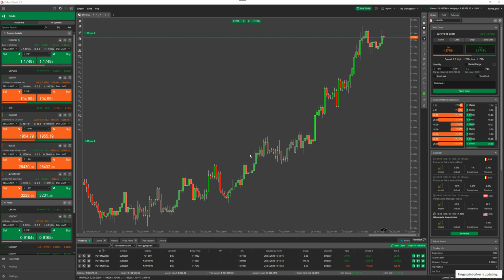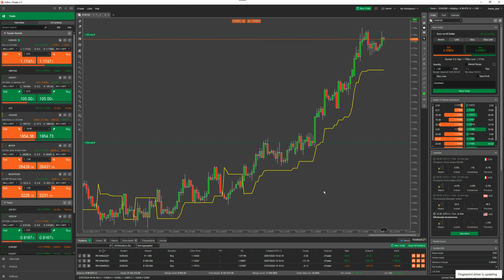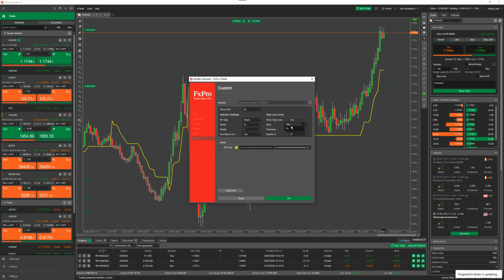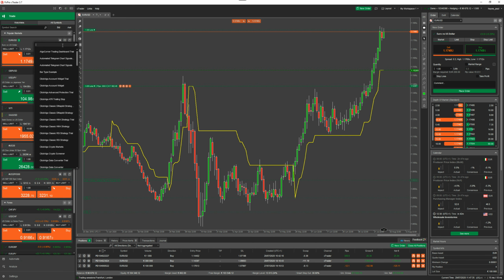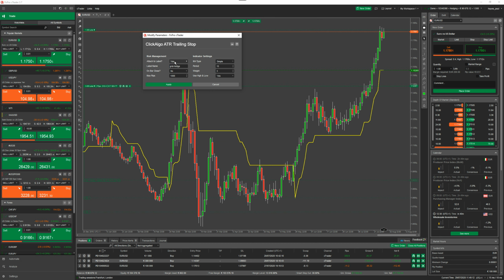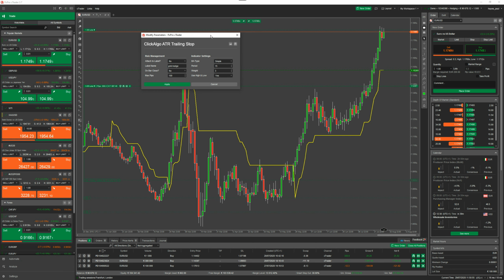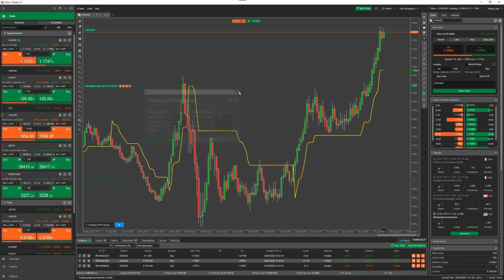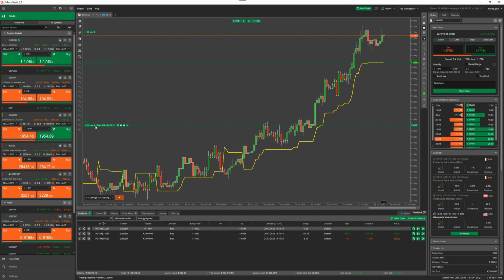cTrader ATR Trailing Stop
The cTrader Average True Range (ATR) Stop Loss semi-automated trading robot will automatically adjust your stop loss for any open position to lock in maximum profit as it trails behind the symbol price. This is a must-have cBot to add to your risk management toolkit. 1440p HD Quality.